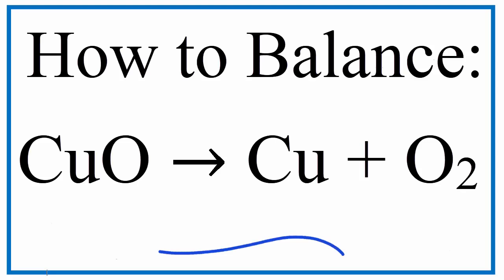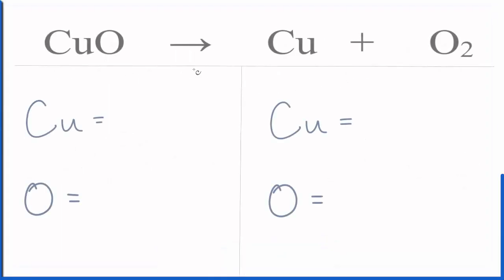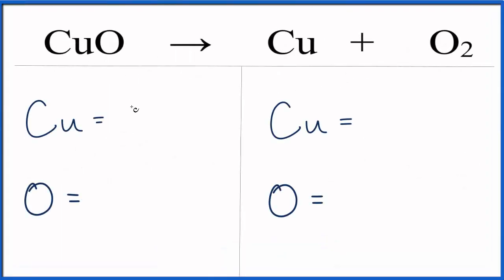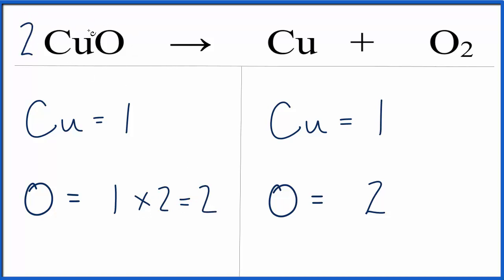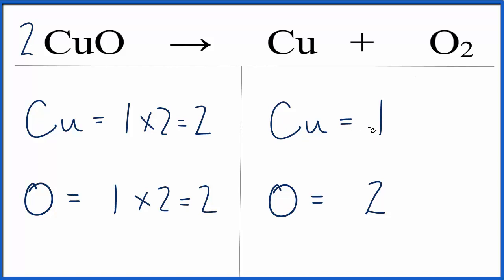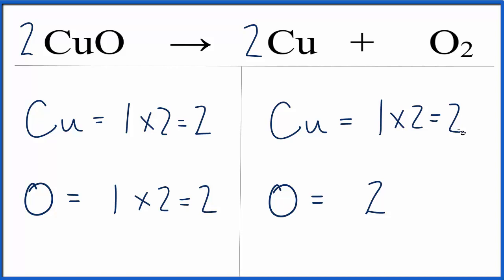How to Balance CuO = Cu + O2 : Copper (II) Oxide and Oxygen Gas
In this video we'll balance the equation CuO = Cu + O2 and provide the correct coefficients for each compound.

To balance CuO = Cu + O2 you'll need to be sure to count all of atoms on each side of the chemical equation.